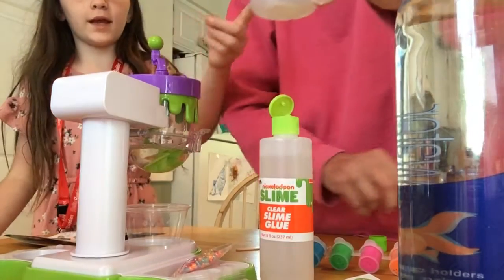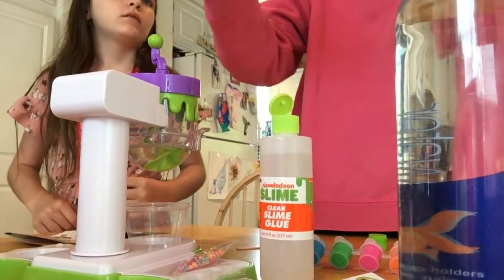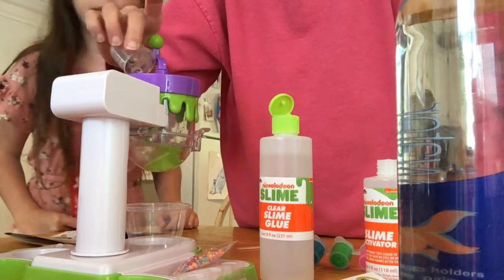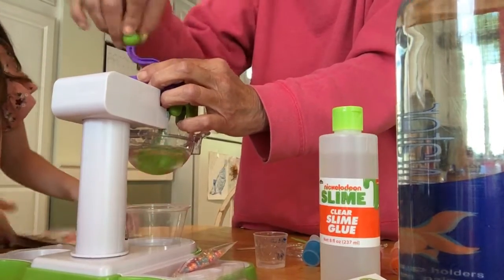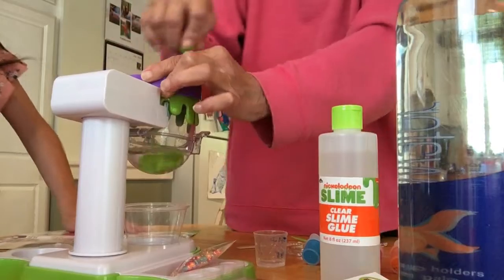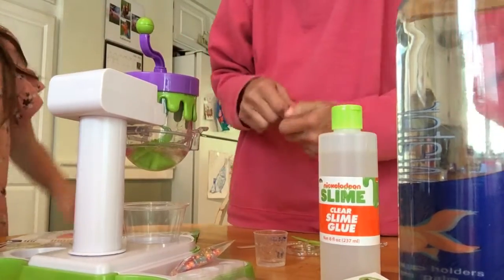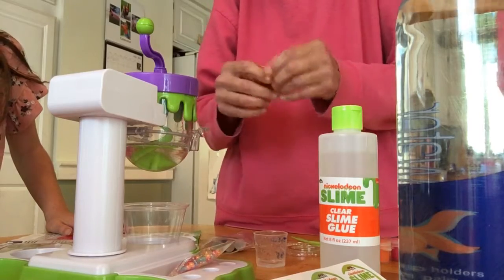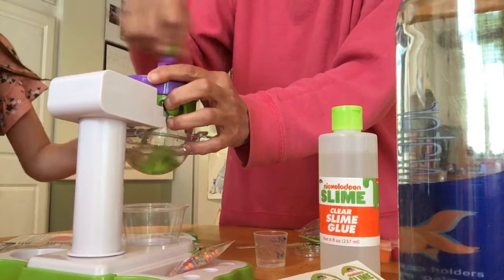August 2, 2021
Nickelodeon Slime Kit grauntiemaskidz muttsandmarve Fun YouTube Love Fam.I.L.Y.